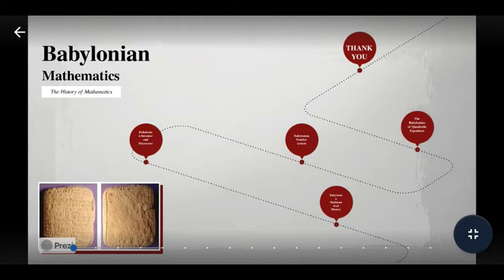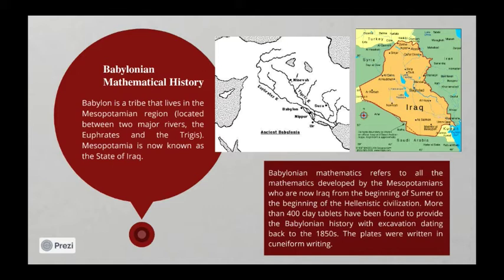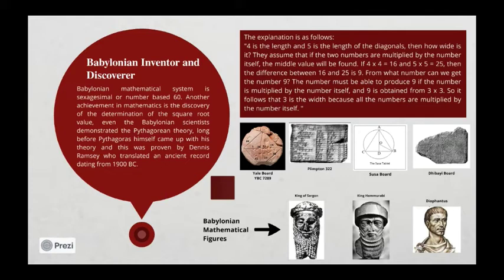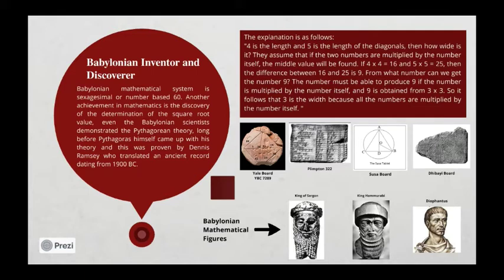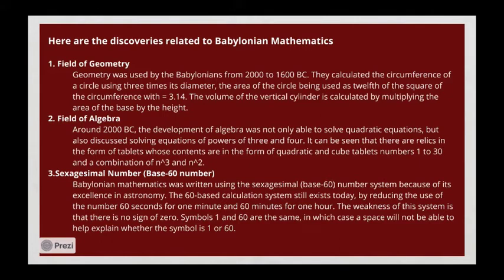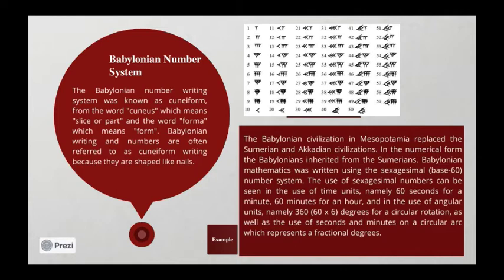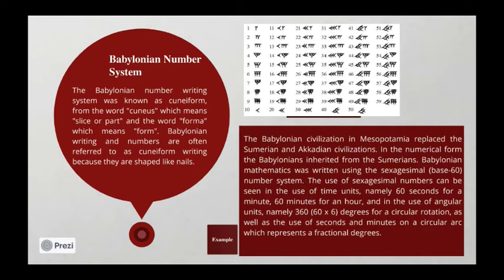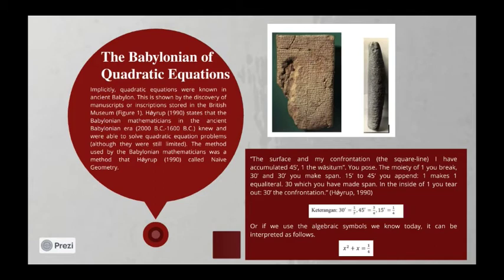The History of Mathematics: Babylonian Mathematics